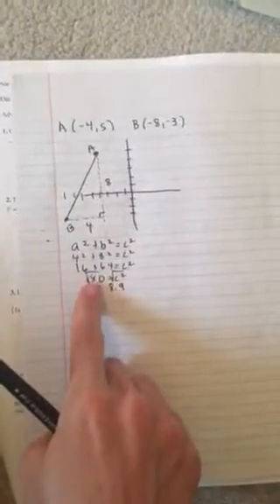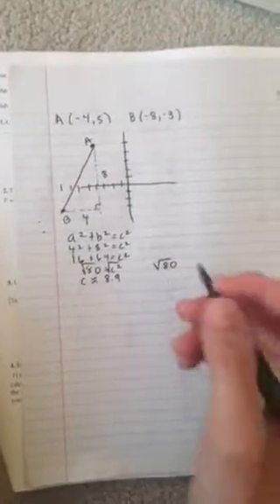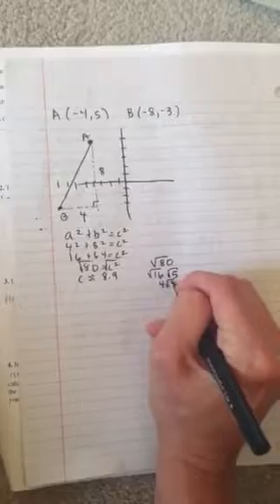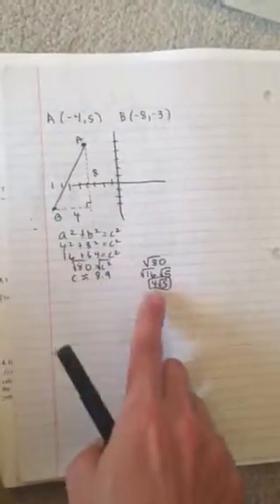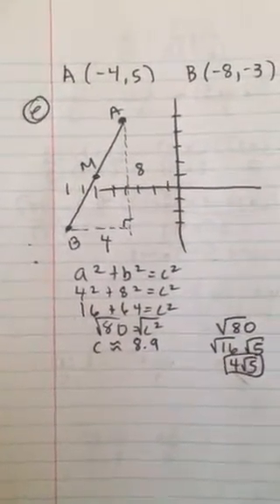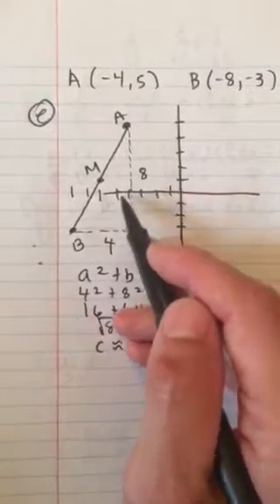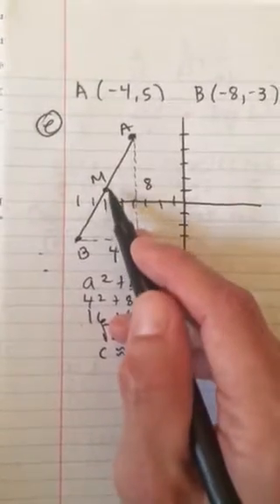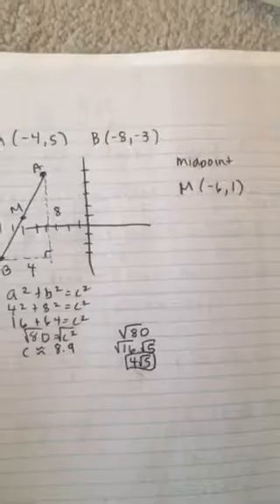Summer assignment part 2